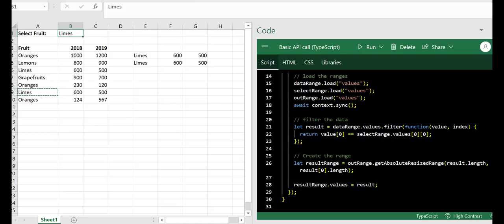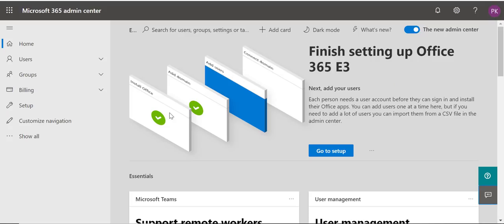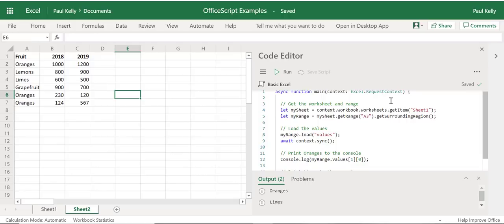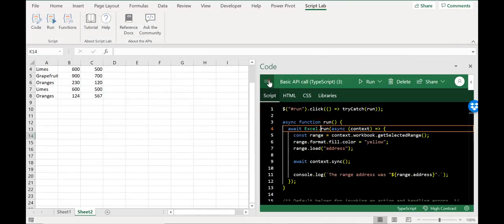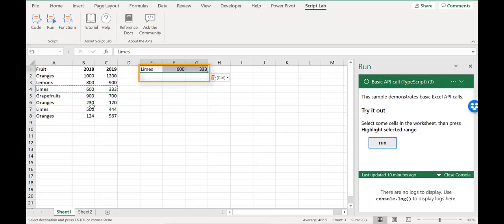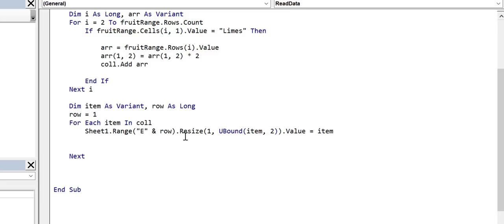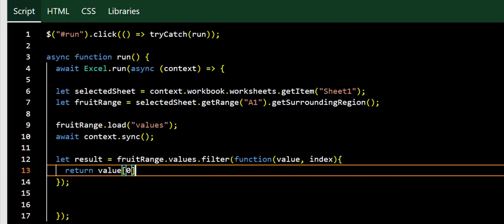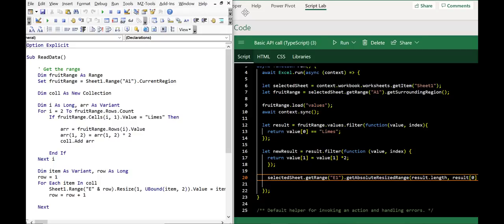Office Scripts vs Excel VBA (Everything you need to know)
In this video I explain the brand new Office Scripts for Excel. Office Scripts is Microsoft's proposed replacement for VBA and it's currently available in preview mode. Office Scripts uses the programming language TypeScript.

I also explain the background to Office scripts and discuss if it will replace VBA and will VBA become obsolete.

Then I show how to use Office Scripts with office online and with any version of Excel from 2013 onwards.

Finally we get to the best part! A Task where we compare VBA Code with TypeScript code. I think you will agree that TypeScript is a game-changer.

DOWNLOAD THE CODE: Get the VBA code for this video

Compile the code: Alt + D + C OR Alt + D + Enter
View the Immediate Window: Ctrl + G
View the Watch Window: Alt + V + H
Auto complete word: Ctrl + Space

Delete a Line: Ctrl + Y